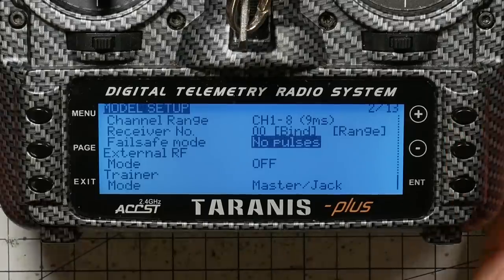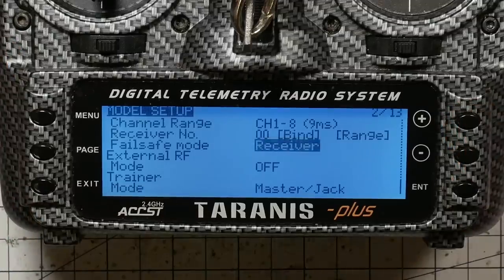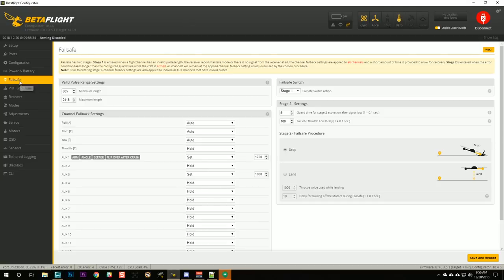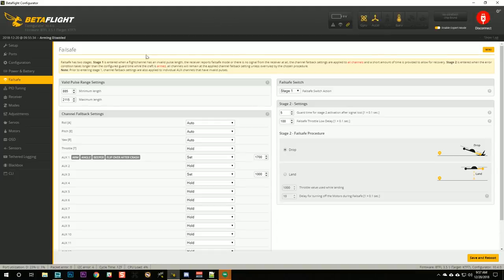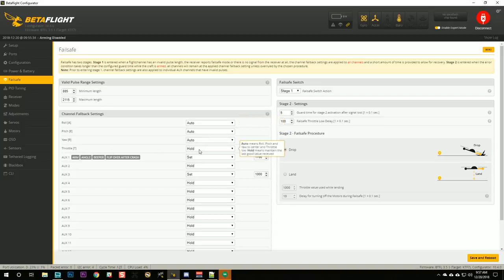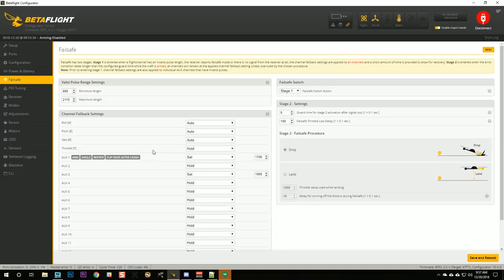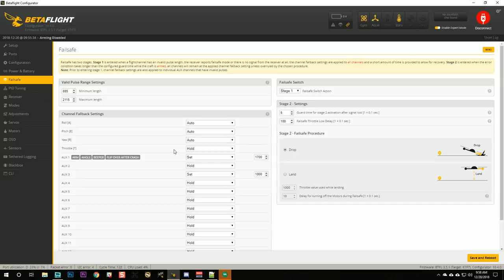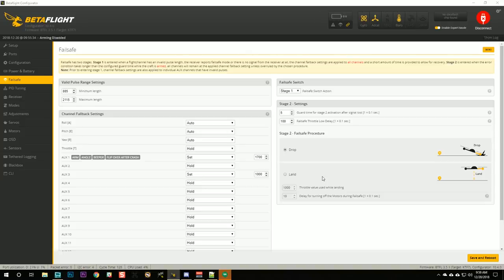Failsafe HOLD vs NO PULSES | which is right?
How should you set your receiver failsafe? NO PULSES, right? What if I told you that sometimes it didn't matter if you used HOLD vs. NO PULSES?

His original video is: INAV and Failsafe - especially for FrSky owners (but not only) and you can check it out to hear his argument in full.